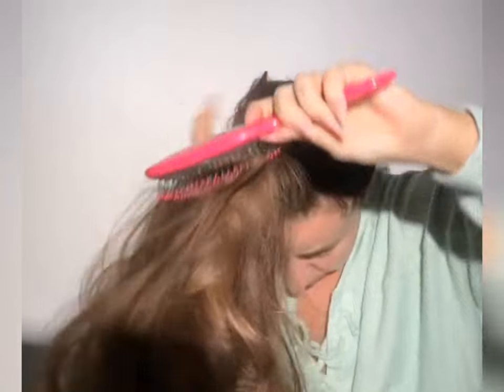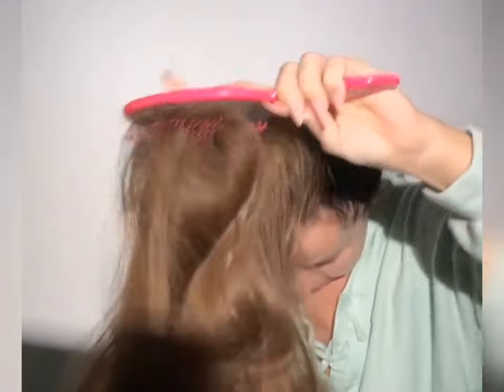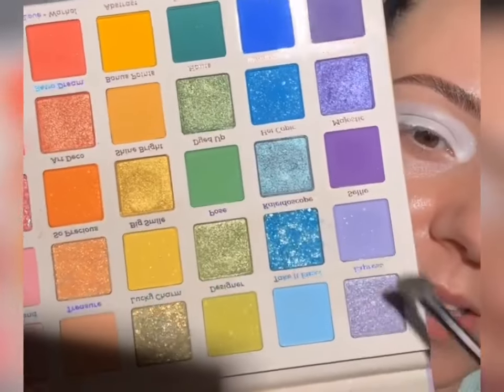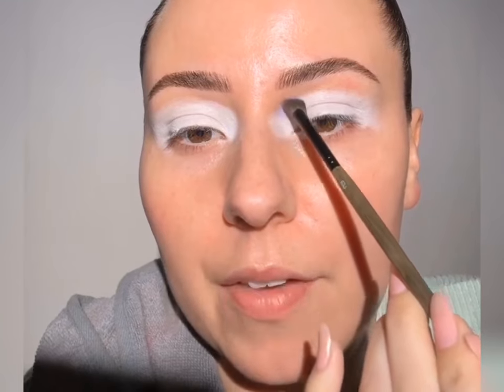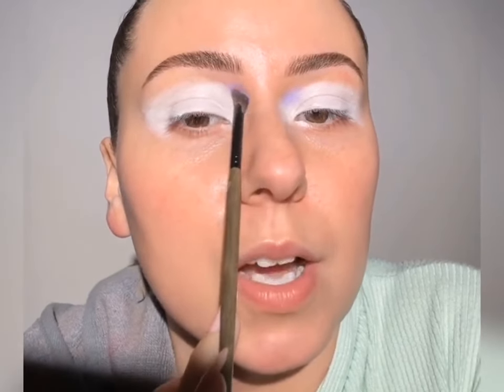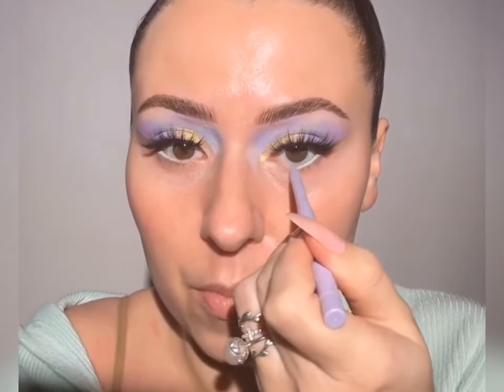The makeup that everyone is obsessed with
Hey babes!

This one is for my angels who love to spend money on makeup! Makeup can be VERY EXPENSIVE, knowing what product to invest in is important because every penny matters.

I loved everything I used in today's video! Luckily, a lot of the brands are now available

PRODUCTS DETAILS

❤️---Eye---❤️
EYE BASE:@CityColorCosmeticsUSA & @MilkyMakeup  hydro grip
EYESHADOW : @colorpopcosmetics , @karlacosmetics pigments butter cup & dolly and button
EYE LINER : @shiseido micro ink liner violet ,@colourpopcosmetics
LASHES:@lybrelashes n2

❤️---FACE---💓

FOUNDATION : @kosas concealer 3.6 C as foundation and concealer for 0.7C
BLUSH :@ValentinoBeauty 3
SETTING POWDER :@makeupforever@nikkiajoycosmetics4859
HIGHLIGHTER:@rembeauty6051

❤️---LIP---❤️
Lip liner:@Sephora
Lip Stick:@jcatbeauty @guccibeauty Lorna duna